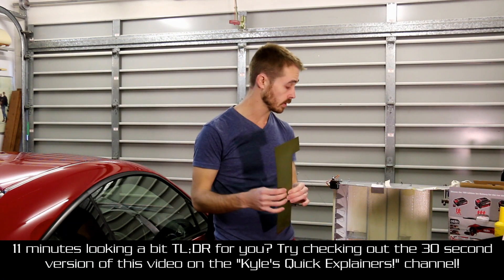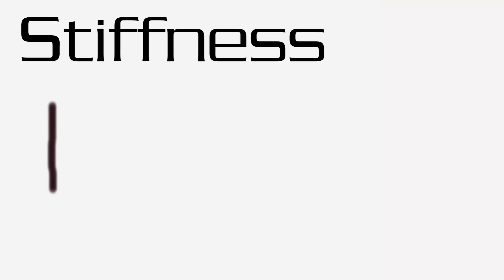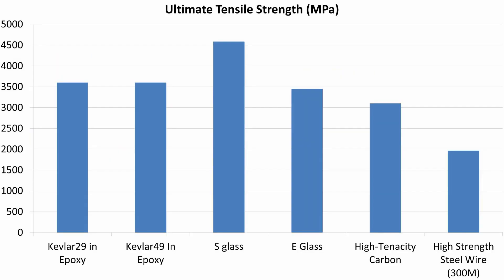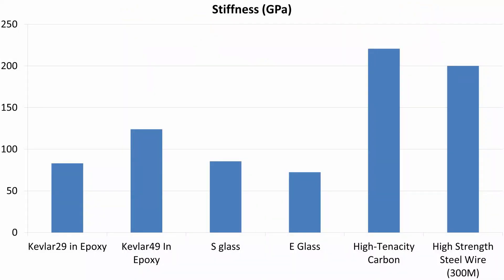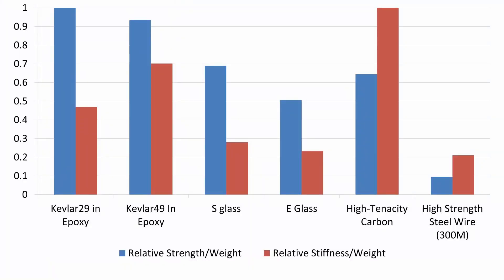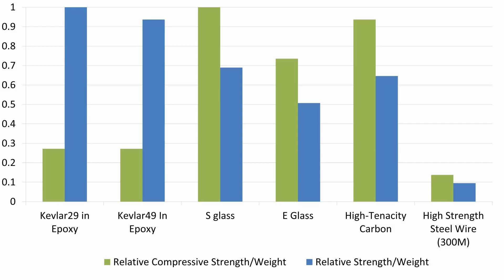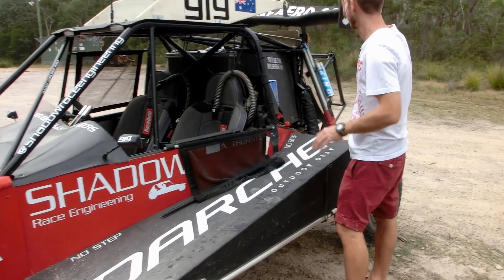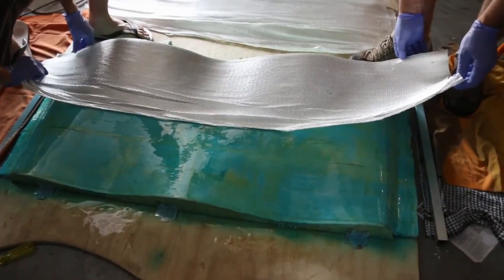Carbon Fiber vs Kevlar vs Fiberglass - Which one is right for YOU?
Today we answer the age old question; what's the difference between Carbon fibre/fiber, Kevlar and Fibreglass?